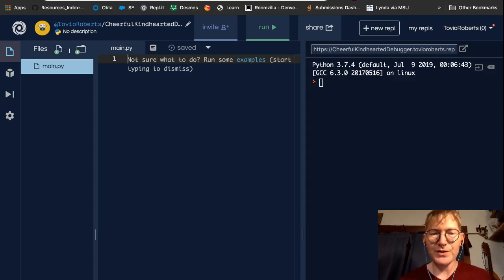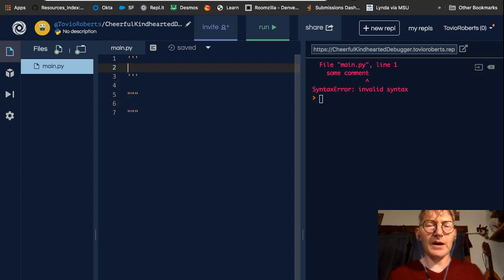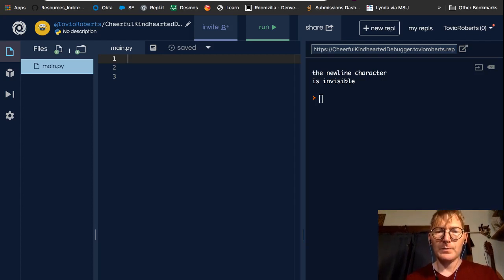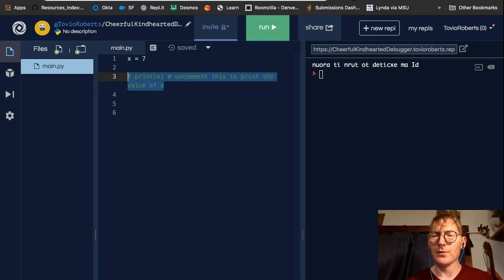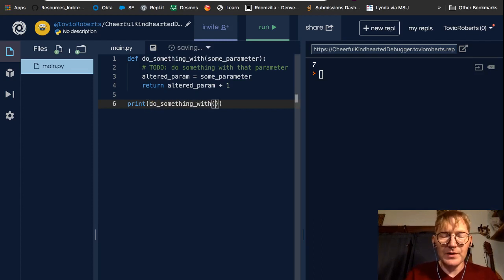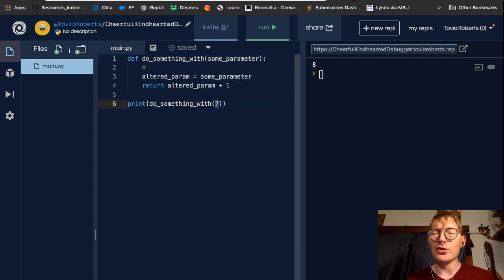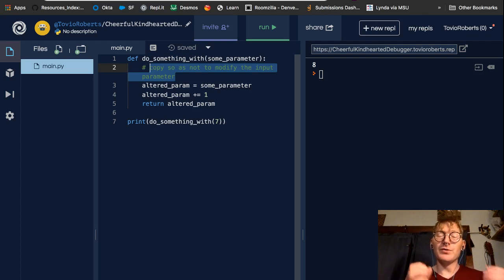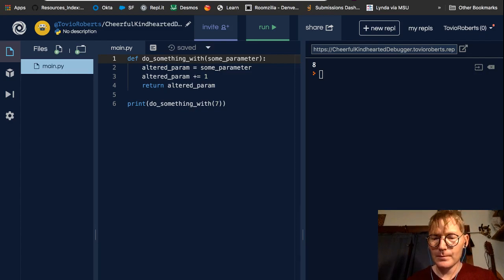Python Basics - Comments in Python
These videos accompany the preparatory materials for the Galvanize Data Science Immersive. In this video, Tovio Roberts covers comments and their uses.